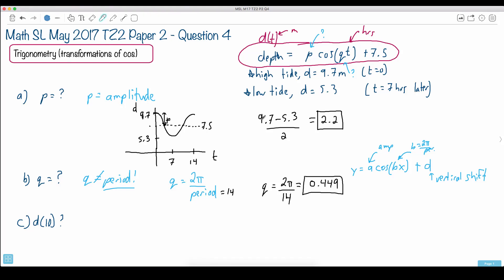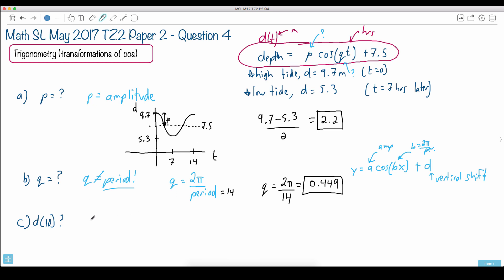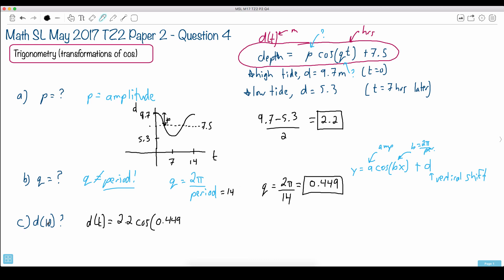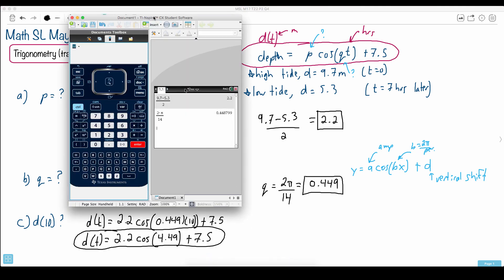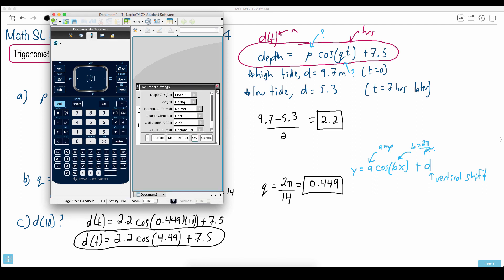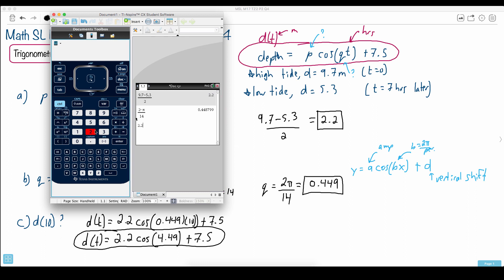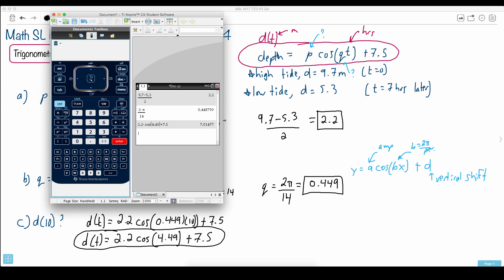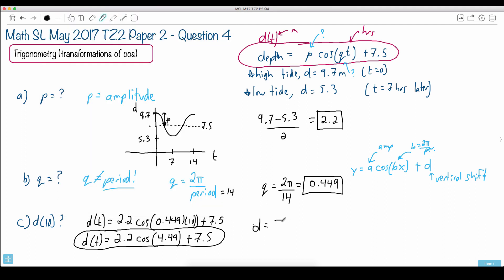Question 4C — IB Math SL — May 2017 TZ2 Paper 2 — Past IB Exams Solutions